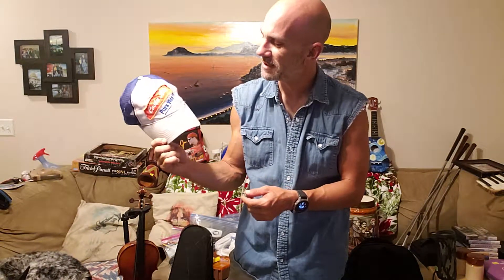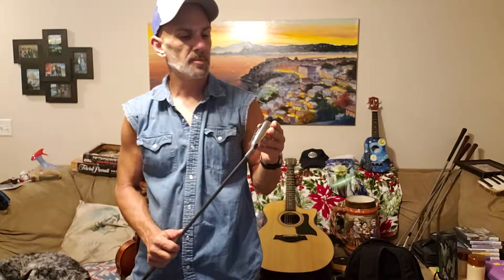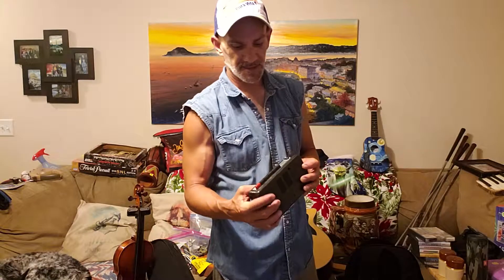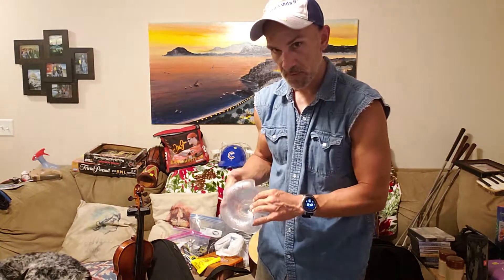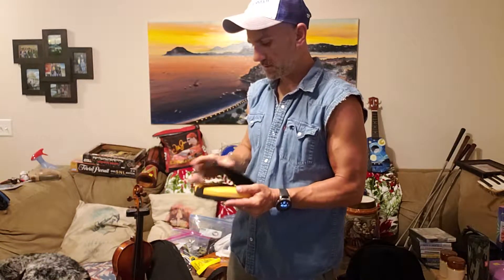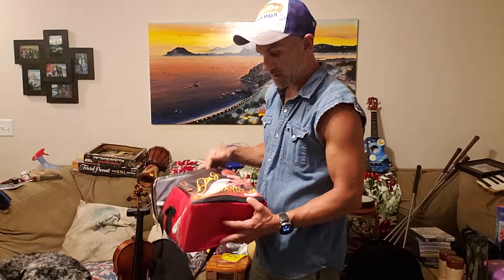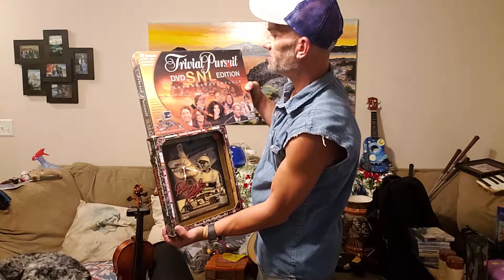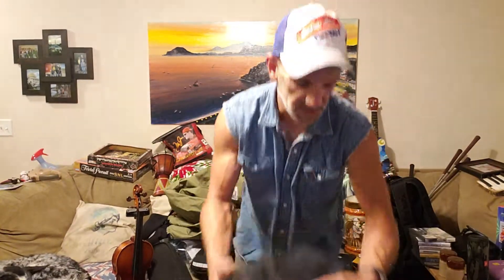Silent lucidity..Goodwill and garage sale thrifting treasures. See what i paid for them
Garage sale and thrift store buying.  Come see how much i paid for Bolos.